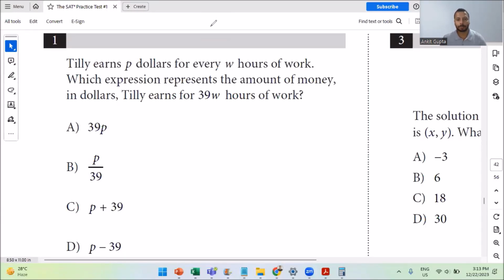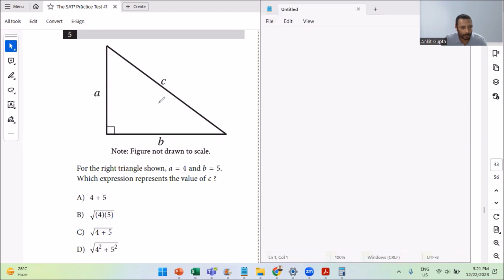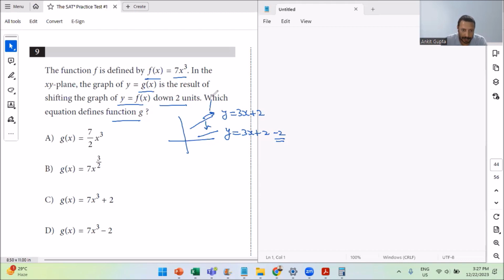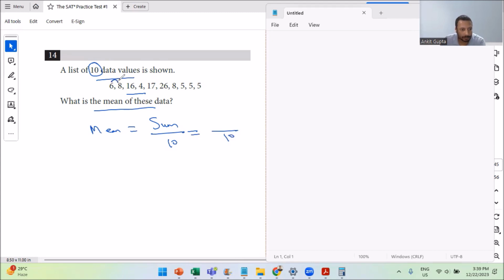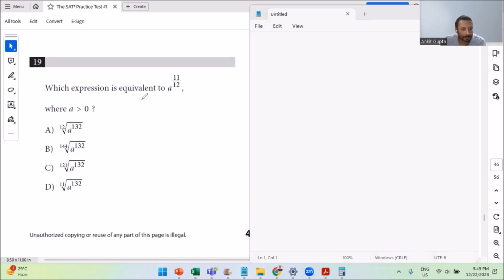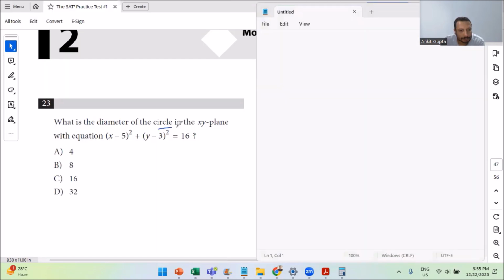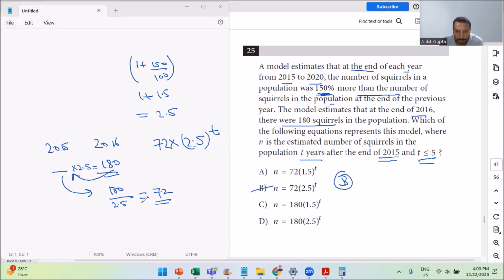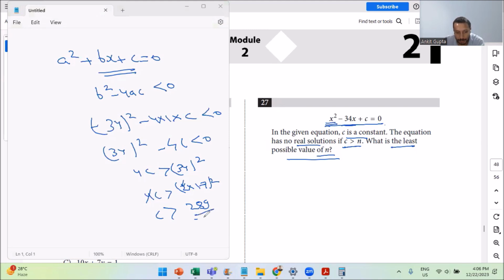Step-by-Step SAT Math Module Solutions for Test 1 Module-2 | BrushMyQuant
If you're wanting to improve your SAT score, then you need to watch this video! I'll show you how to solve the SAT Math Module Solutions for Test 1, using the same strategies that I use on my own tests. By following my steps, you'll be able to score higher on the SAT!

In this video we will be solving SAT Practice Test 1 Math Module - 2 for the Latest (2023) Digital SAT Practice Test.

✨ TIMESTAMP ✨

00:00 - Introduction
00:12 - Q1   - Work Rate
01:12 - Q2   - Functions
02:04 - Q3   - Simultaneous Equations
02:56 - Q4   - Distance Rate
03:49 - Q5   - Pythagoras Theorem
04:36 - Q6   - Linear Equation
05:10 - Q7   - Co-ordinate Geometry - X-intercept
05:54 - Q8   - Co-ordinate Geometry - Y-intercept
06:34 - Q9   - Co-ordinate Geometry - Shifting Graph
08:04 - Q10 - Simultaneous Equations
08:37 - Q11 - Simplifying Expression
09:35 - Q12 - Functions
10:00 - Q13 - Geometry - Angles
10:40 - Q14 - Statistics - Mean
11:22 - Q15 - Interpretation
12:09 - Q16 - Geometry - Functions
12:38 - Q17 - Interpretation - Geometry
13:35 - Q18 - Word Problem - Growth
14:46 - Q19 - Roots
15:29 - Q20 - Word Problem - Inequality
16:30 - Q21 - Absolute Value
17:03 - Q22 - 3D Geometry
18:06 - Q23 - Circles
18:50 - Q24 - Functions
20:00 - Q25 - Word Problem - Percentages
22:19 - Q26 - Co-ordinate Geometry - Perpendicular Lines
24:17 - Q27 - Quadratic Equation